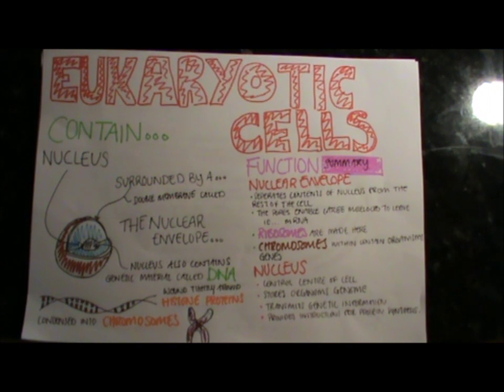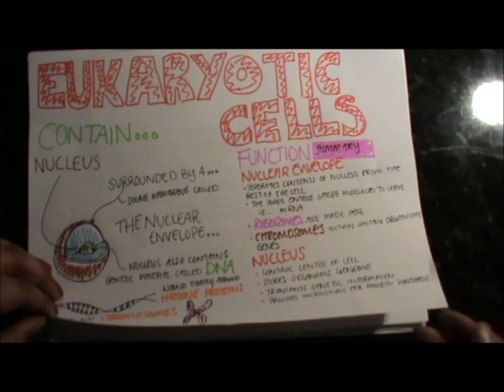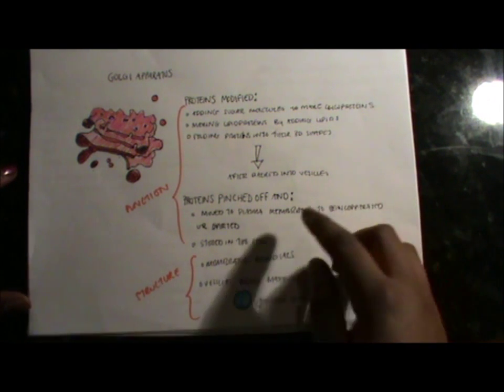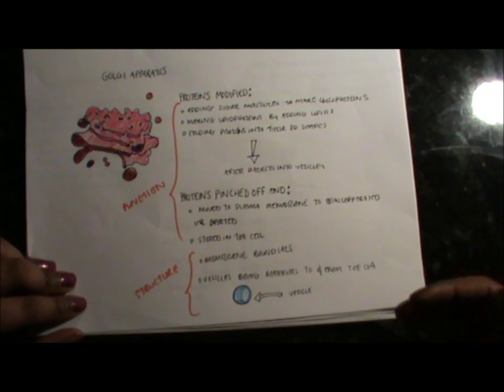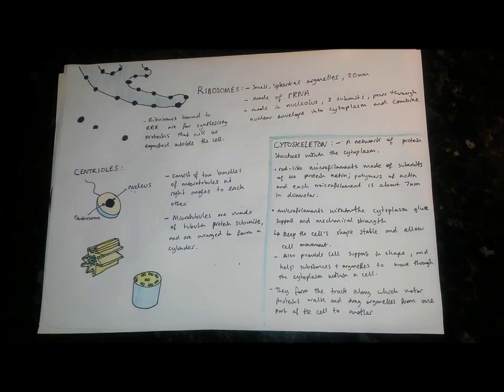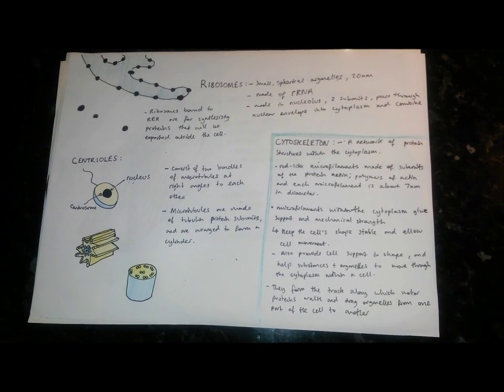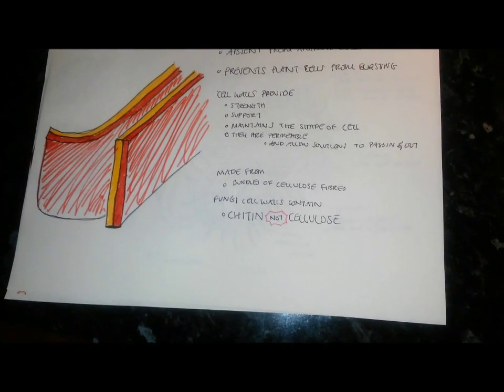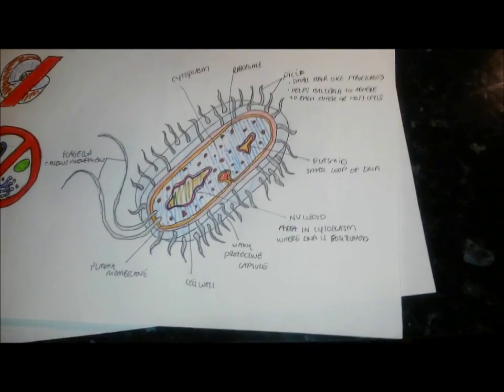Biology: Cell Structure